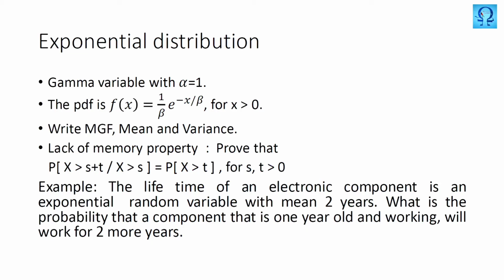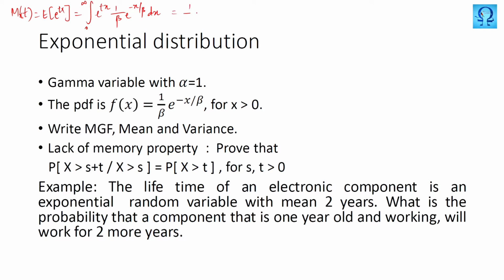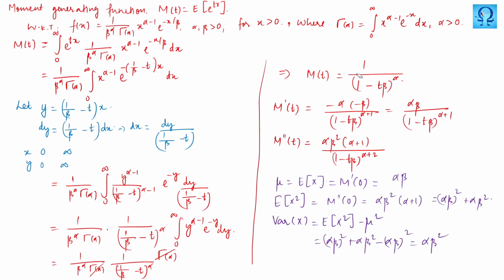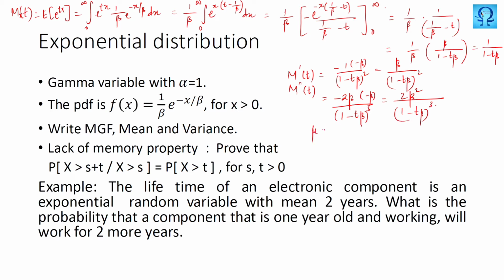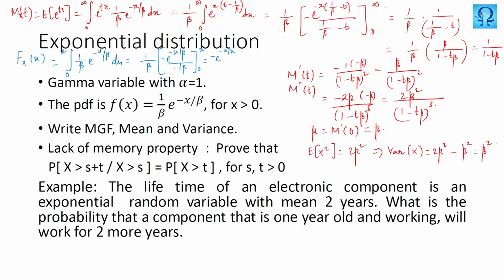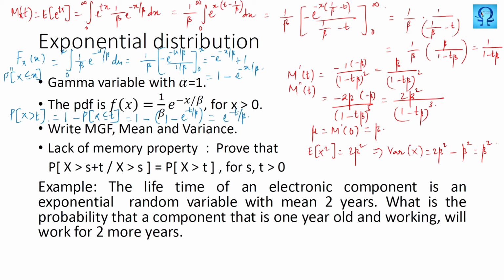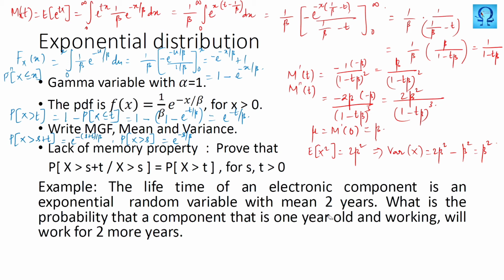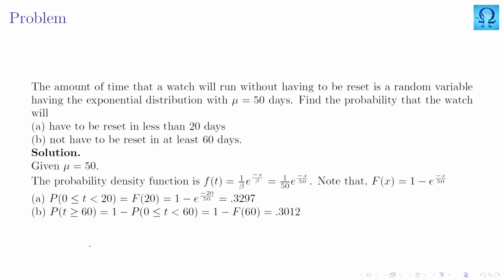Exponential Distribution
Concept of exponential distribution is discussed with its MGF, mean, variance and some problems.